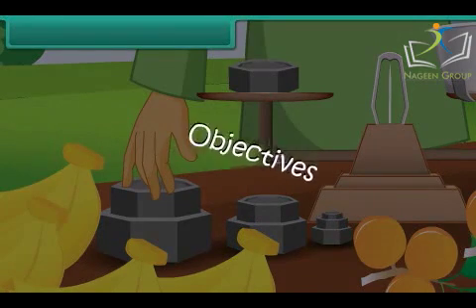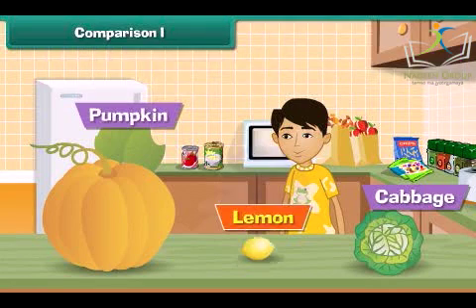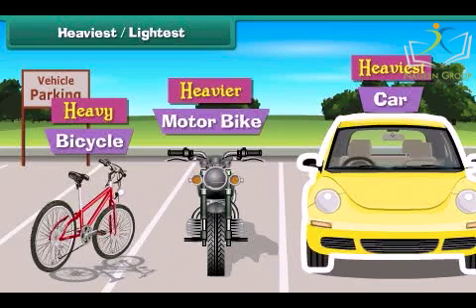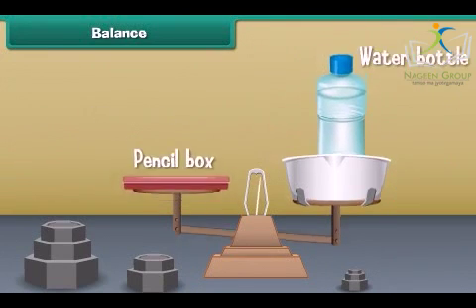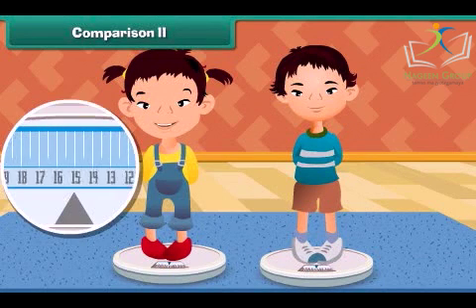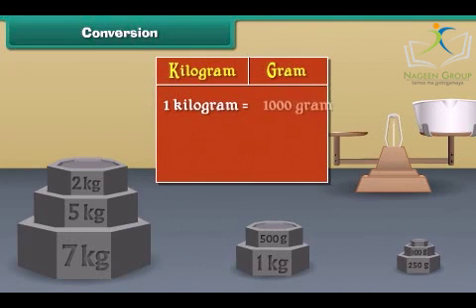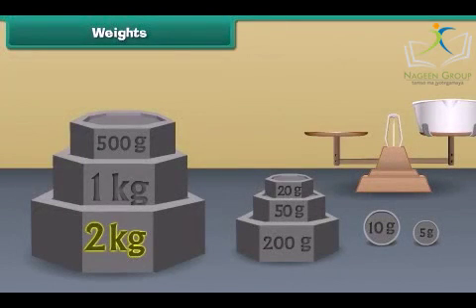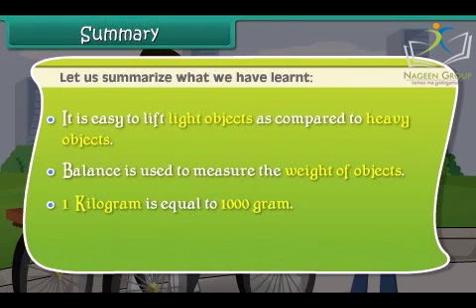Class 3 Maths || Chapter Measurement of Mass || CBSE